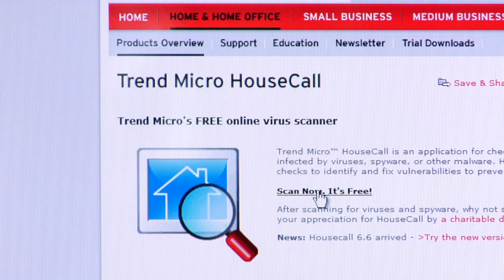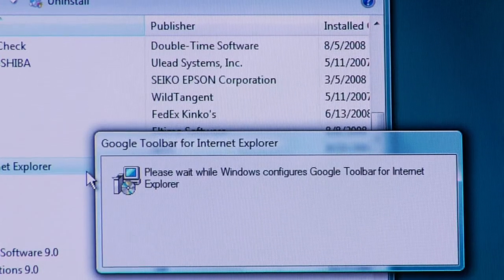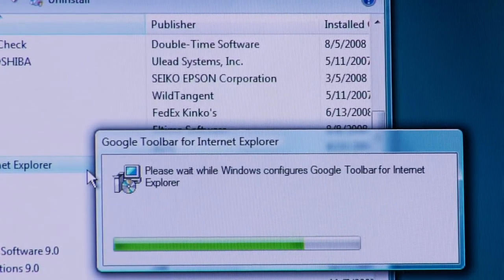Computer Hardware & Accessories : How to Maintain Your PC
To maintain your personal computer, avoid downloading unneeded software, use only one kind of antivirus software and clean the PC's exterior to remove dust. Learn to maintain your PC with tips from a professional computer technician in this free video on computers.